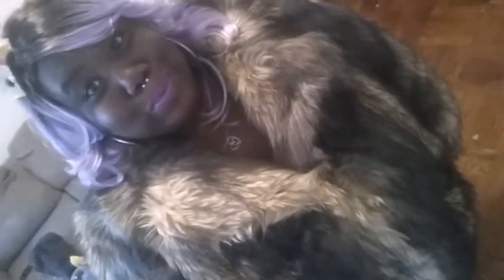Asos Unboxing (PLUS SIZE)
THROW BACK TO OCTOBER'S ASOS UNBOXING!!!

Hair and Lipstick: Rando Beauty Supply Store
Cat Ear HeadBand: Forever21